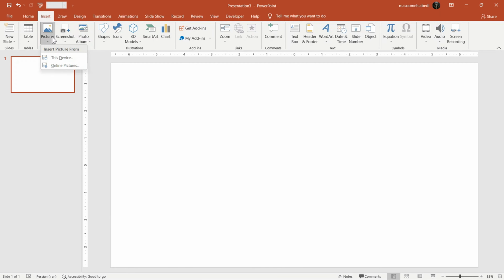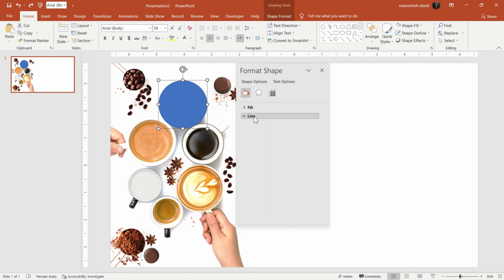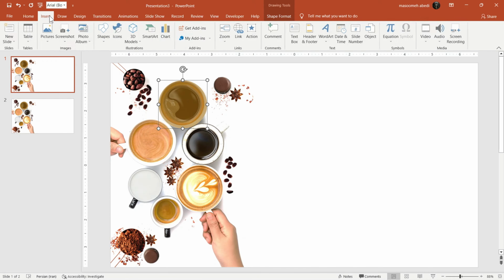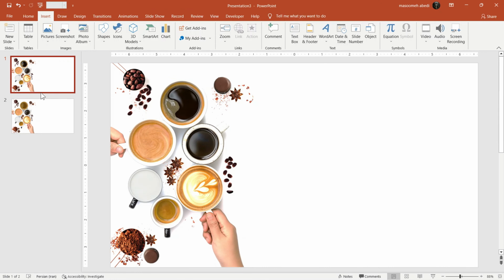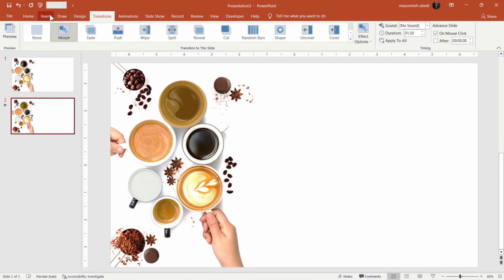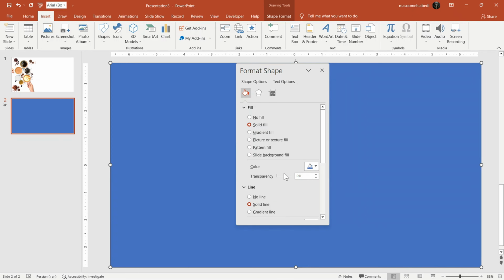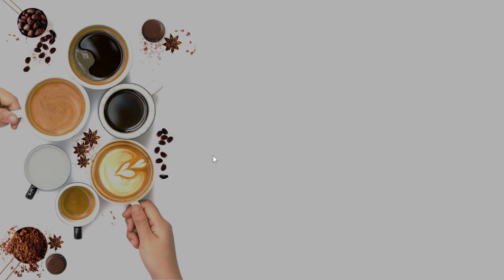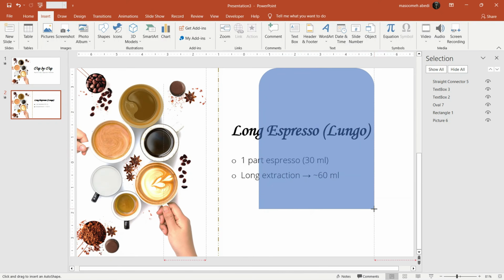Next Level PowerPoint Design | Using Action hover and morph transition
Want to make your PowerPoint slides interactive? In this tutorial, I’ll show you how I designed a coffee menu in PowerPoint using two tricks: Action Hover effect and Morph Transition. Hover over each coffee cup to highlight it → then jump to a detailed slide with Action hover effect and morph transition. 🎬 Perfect for teachers, designers, students, and professionals looking to enhance their presentation design skills.

Timestamp:
00:00 Intro
00:13 Coffee Menu image
00:28 Adding Shape & Action Hover Setup to Menu slide
01:14 Morph Transition Effect
01:29 Adding Shape & Action Hover Setup to First slide
02:17 Adding text and Designing the Slides
02:40 Outro and Final Demo